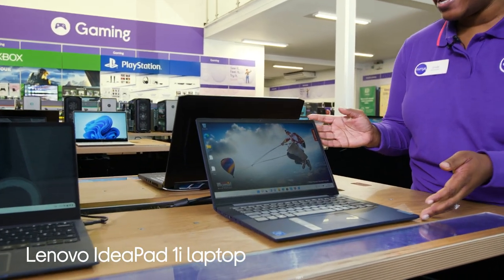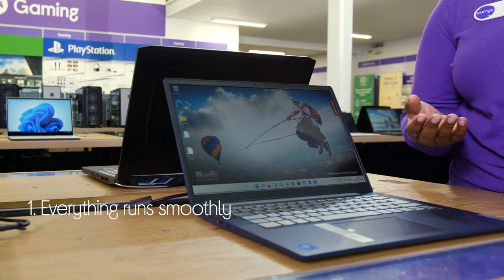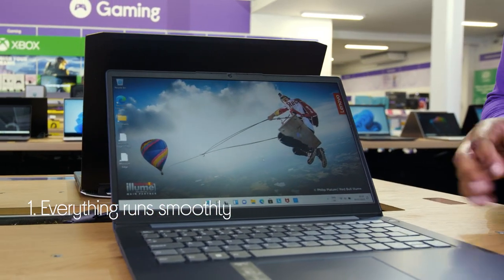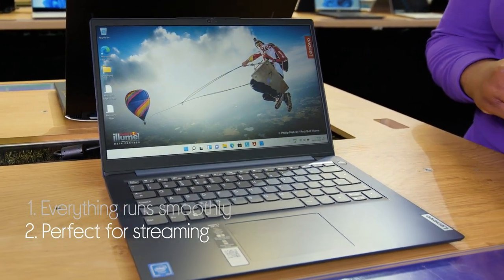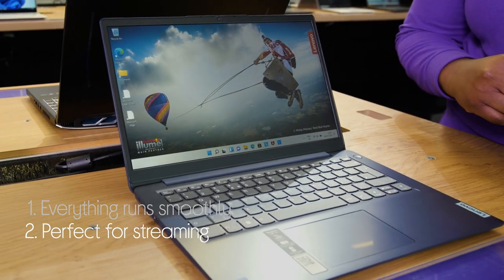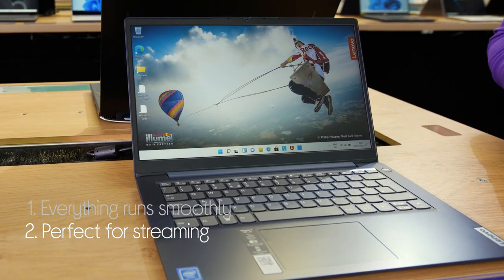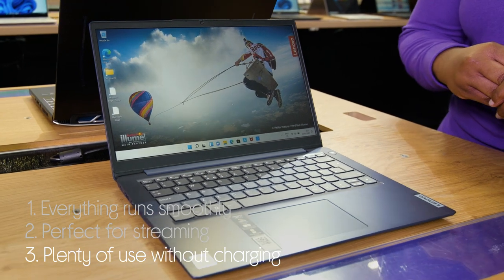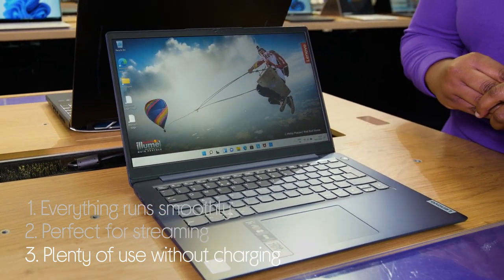Lenovo IdeaPad i1 14" Laptop - Intel® Celeron®, 128 GB eMMC, Blue - Quick Look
SHOP the Lenovo IdeaPad i1 14"" Laptop - Intel® Celeron®, 128 GB eMMC, Blue

Learn more about the Lenovo IdeaPad i1 14"" Laptop - Intel® Celeron®, 128 GB eMMC, Blue.